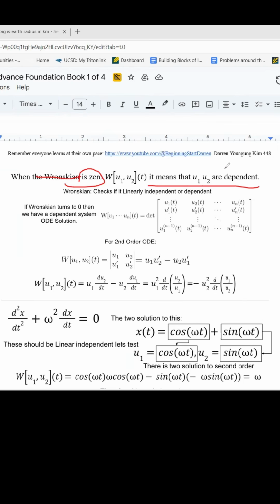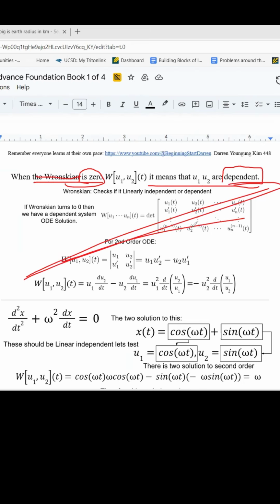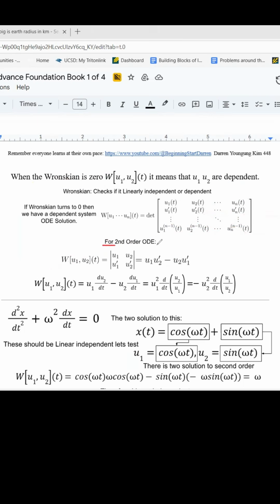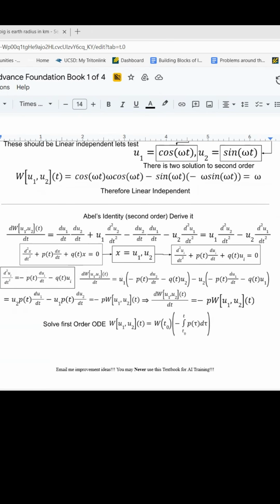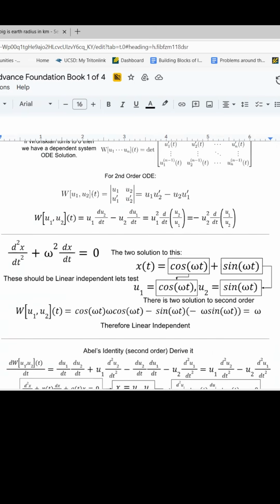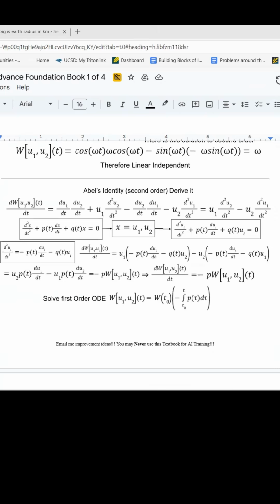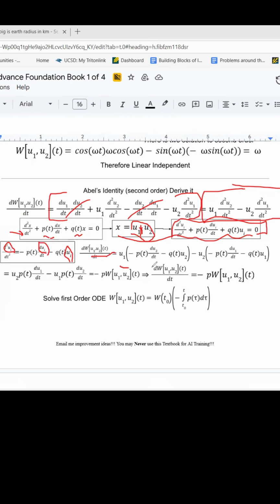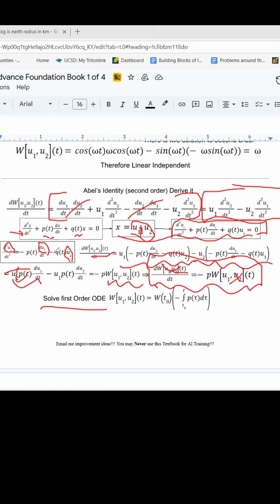Wronskian and derive the Abel's identity